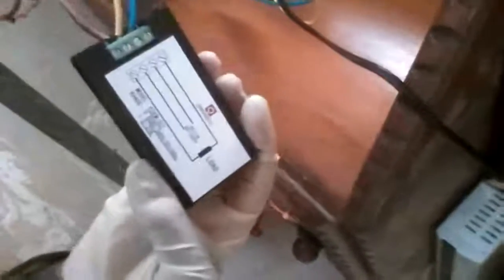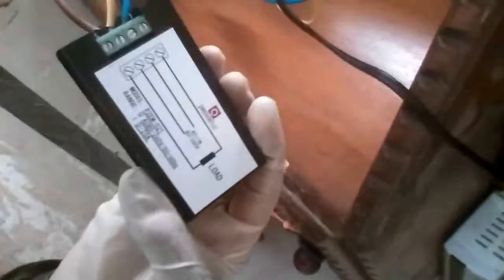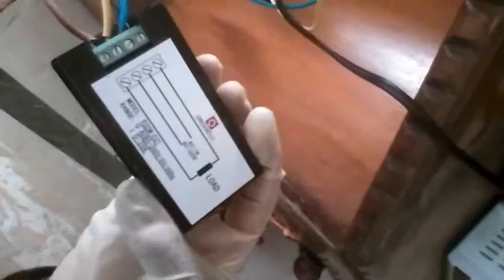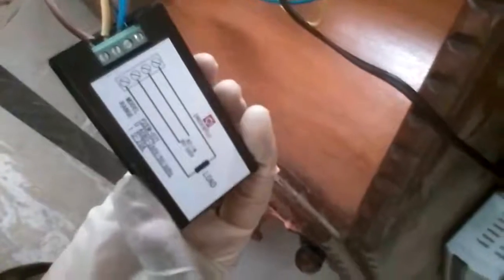Peacefair PZEM-021 Voltmeter Ammeter Wattmeter Energy meter Review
This is the review of Peacefair PZEM-021 Voltmeter Ammeter Wattmeter Energy meter that I bought from Aliexpress, have been using it for a month now and all is great. Its description and help:

A.      Function

1. Electrical parameter measurement function (voltage, current, active power, energy)
2. Overload alarm function (over power alarm threshold, backlight and power flashing to alarm).
3. Power alarm threshold preset function (can set power alarm threshold).
4. The reset function of energy key.
5. Store data when power off.
6. Large-screen LCD (display voltage, current, active power, energy at the same time)
7. Backlight function.

B. Appearance and Key function

Display interface is large-screen LCD, it can display voltage, current, power, energy parameters at the same time.

1. Power: test range: 0~4.5kW within 1KW, the display format is 0.0~999.9W; 1KW and above, the display format is 1000~4500W.
2. Energy: test range: 0~9999kWh Within 10KWh, the display format is 0~9999Wh; 10kWh and above, the display format is 10~9999kWh.
3. Voltage: test range: 80~260V Display format: 80~260V
4. Current: test range: 0~100A Display format: 0.00~100A

How to do Backlight control

1. Short press the key to turn on or off the backlight, the backlight has memory function, it can store the on or off state when power off.

How to Reset energy

Step1: Long press the key for 5 seconds until the number in energy display window flash, then release the key.
Step2: Short press the key again, then the energy value is cleared and exit the reset flashing state. If you don’t want to clear, then long press the key for 5 seconds until the number doesn’t flash, it means the energy value is not cleared and will exit the reset state.

How to Set power alarm threshold

Step1: Long press the key until the LCD screen display “SET CLr”, then release the key to enter the setting state
Step2: Power window display the current power alarm value and the last digit begin to flash, then you can short press to plus 1, when there is no operating over 3 seconds, it will switch the digit position automatically, the setting method is as same as the above.
Step3: After finish the setting, long press the key over 5 seconds will store automatically and exit, the range of active power threshold is 0.0 4.5kW

E. Precautions

1. This module is suitable for indoor, please do not use outdoor.
2. Applied load should not exceed the rated power.
3. Wiring order can’t be wrong.

F. Specification parameters

1. Working voltage: 80 ~ 260VAC
2. Test voltage: 80 ~ 260VAC
3. Rated power: 100A/4500W
4. Operating frequency: 45-65Hz
5. Measurement accuracy: 1.0 grade